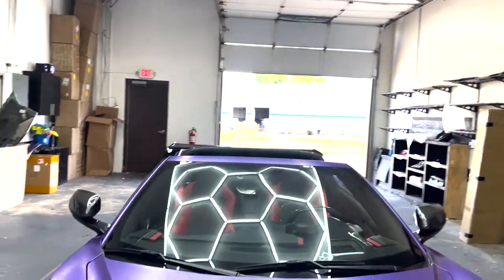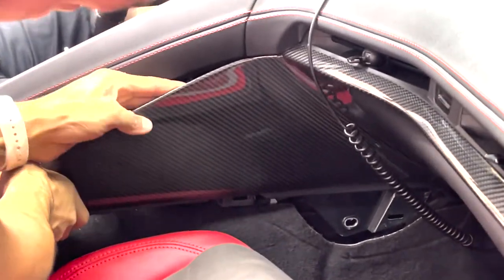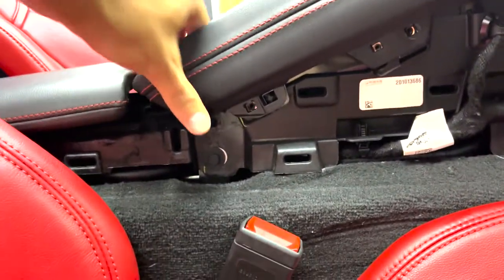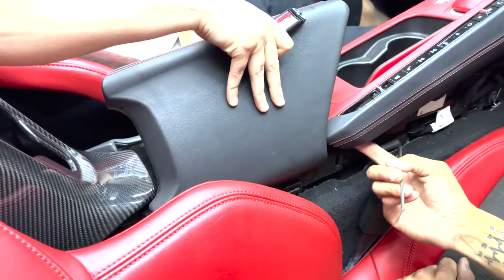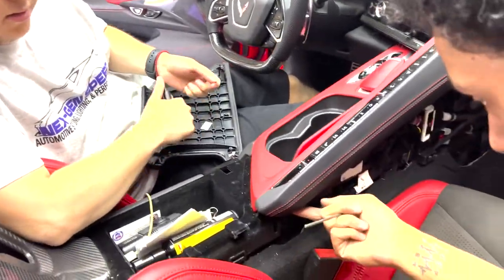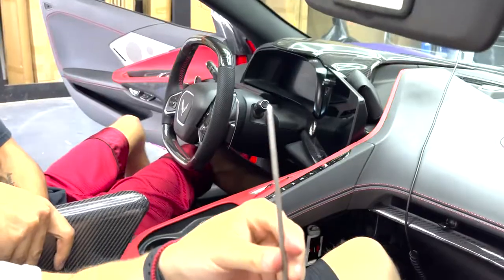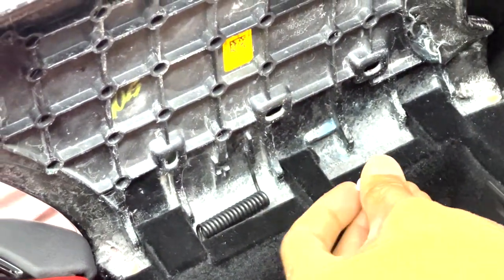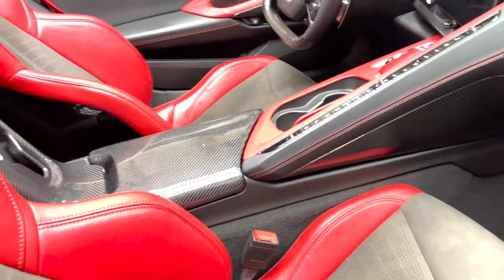NEW C8 Corvette Carbon Fiber Console Lid Replacement by Next-Gen Speed (Overview/Install)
Going over our new C8 Carbon Fiber Console Lid Replacement